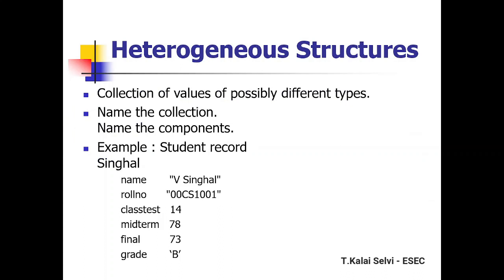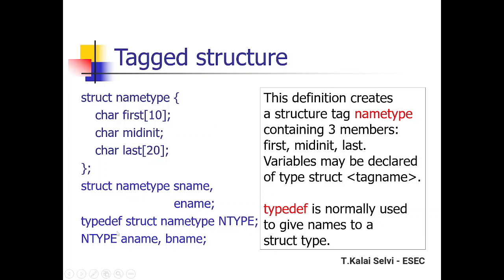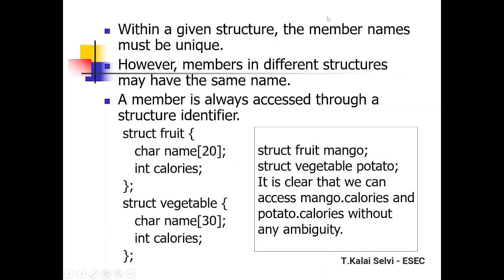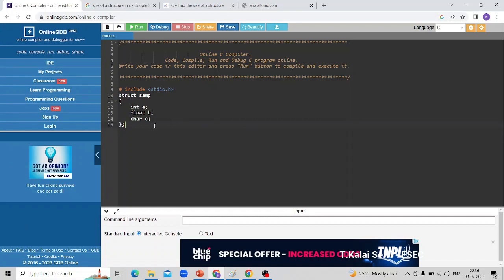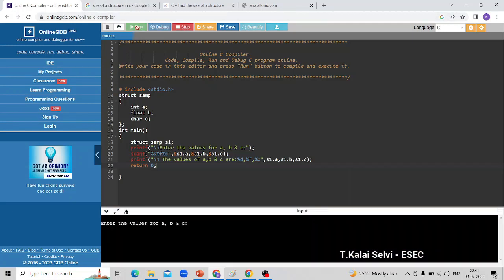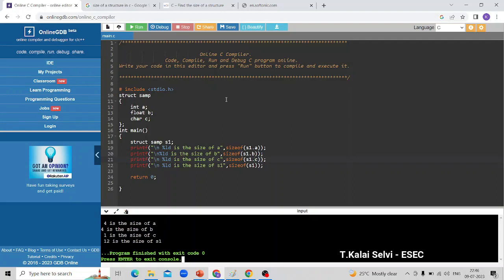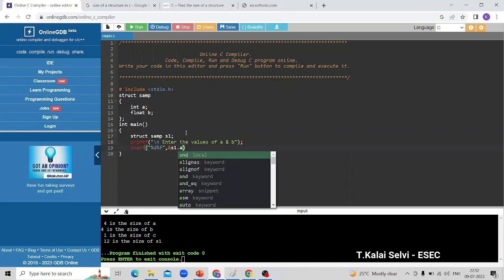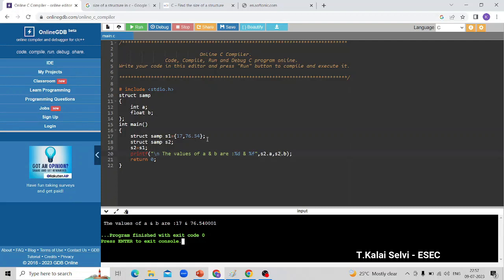STRUCTURES IN C - ADVANCED C PROGRAMMING - ESEC CSE LECTURE SERIES